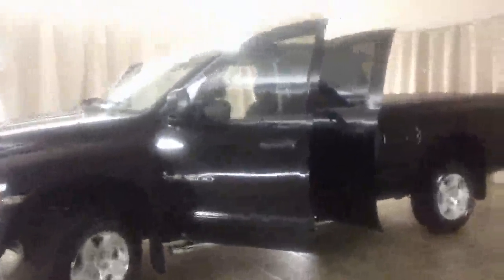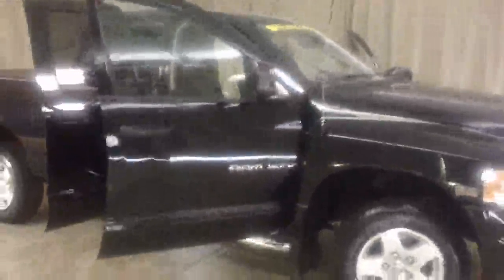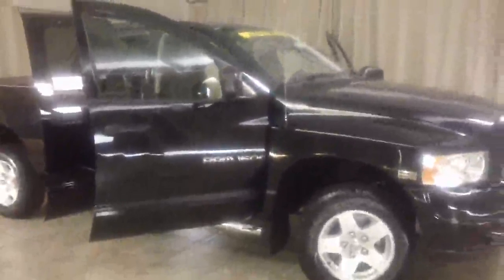2005 Dodge Ram 1500